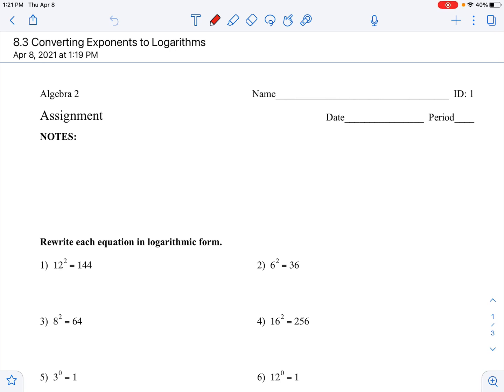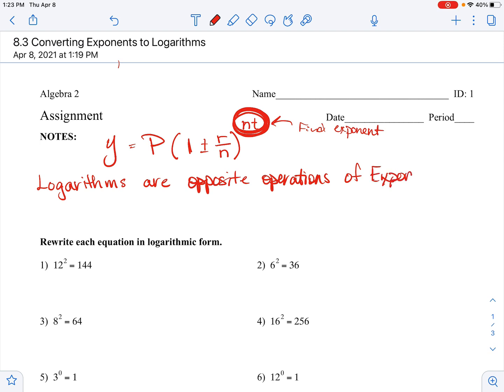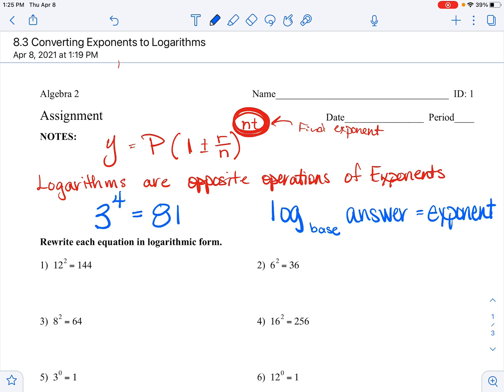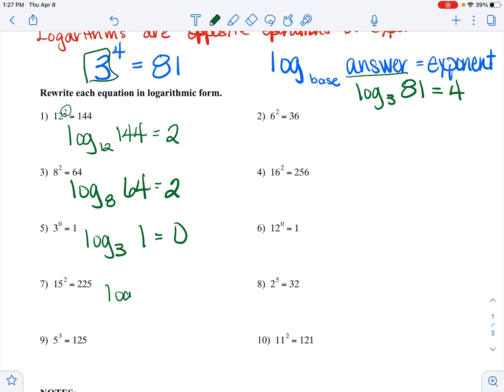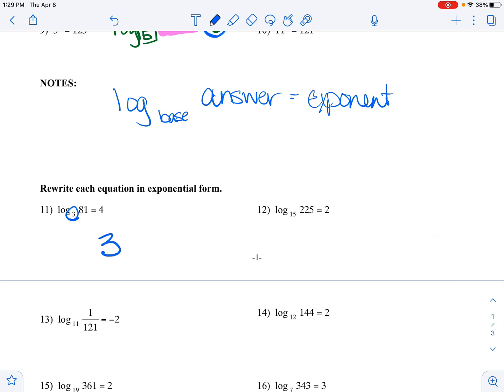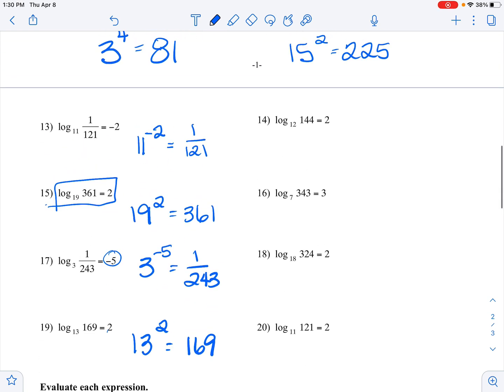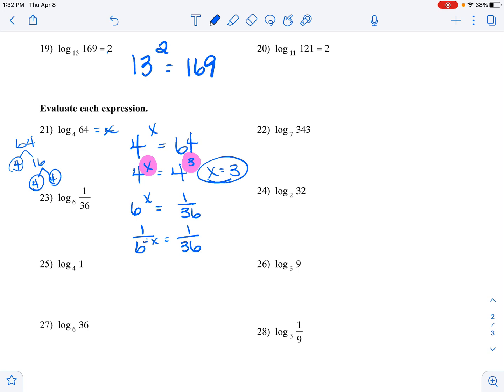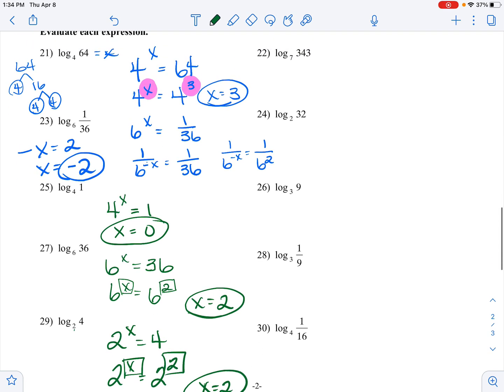8.3 Converting between Exponential and Logarithmic Forms